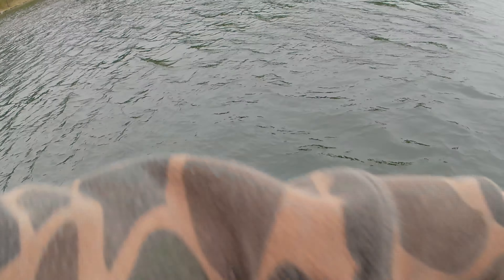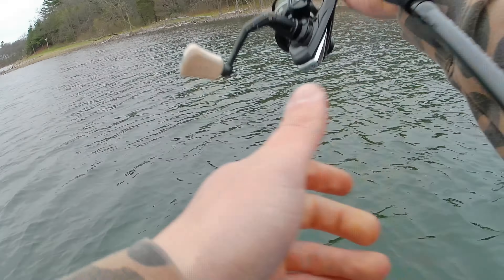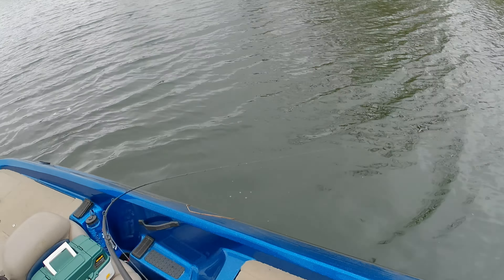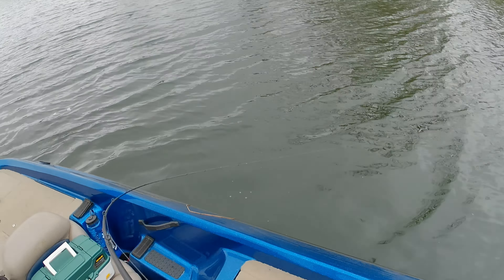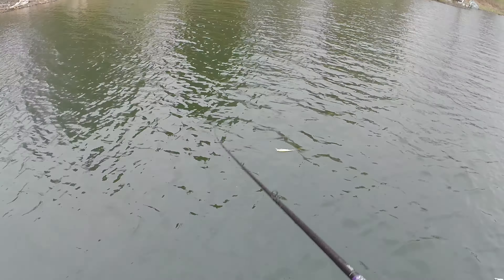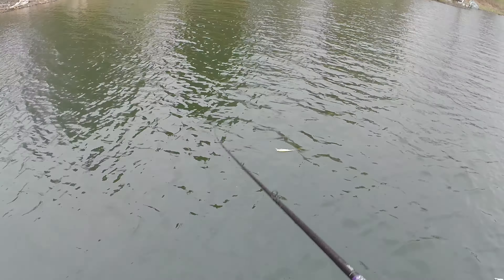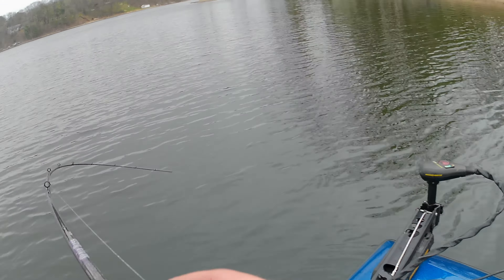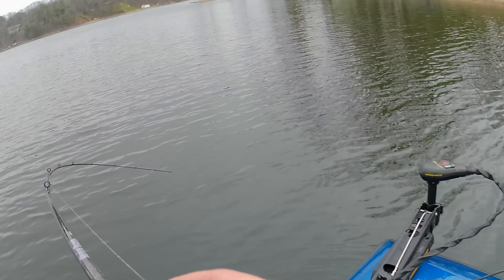Catching Bass In The Wind (20+mph)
Crappy Conditions But We Made The Most Of It
Ended Up Catching A Good Amount Of Bass and Pike
Bass Boat Fishing

Fishing Equipment
St Croix Mojo Bass Rods
Drop Shot Rig
1/4oz Jig

Fishing Electronics
Garmin Echomap UHD 93sv

Boat
1997 Nitro 640lx

AKASO Brave 7
Akaso 4 Pro
Sony ZV-1F

Video Editor
CapCut